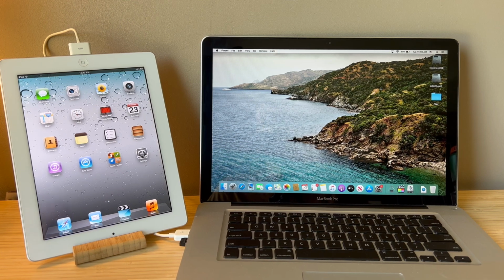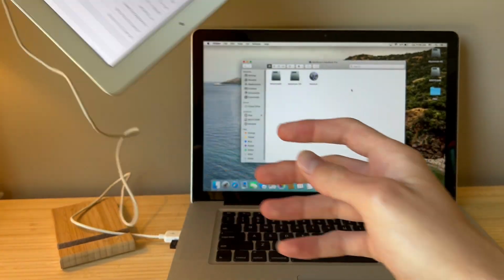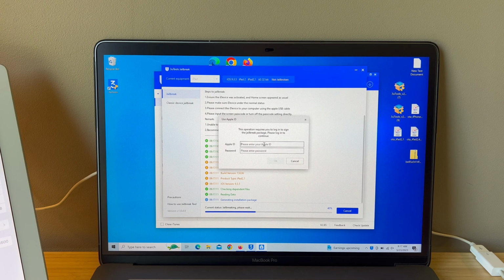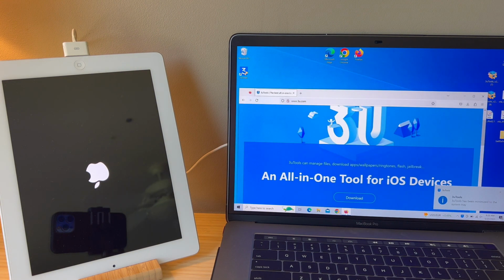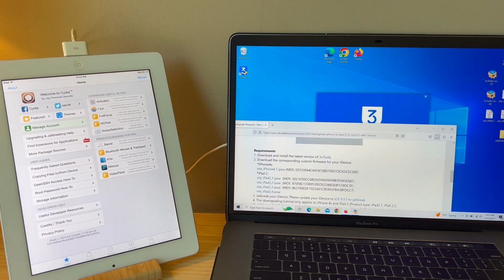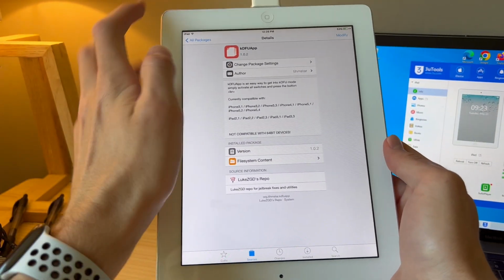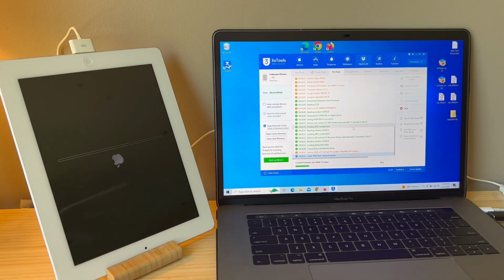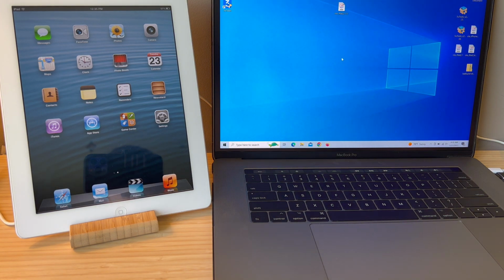Downgrade to iOS 6 in 2023 (iPad 2 and iPhone 4S)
Downgrade your iPad 2 or iPhone 4S to iOS 6.1.3 with this method. Message me with questions or issues!